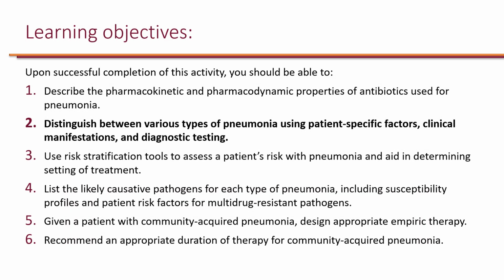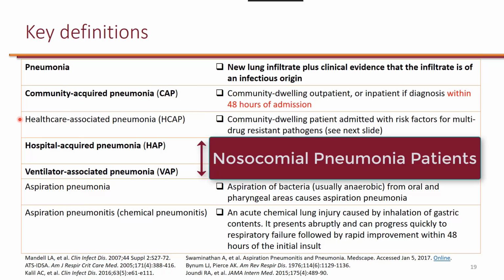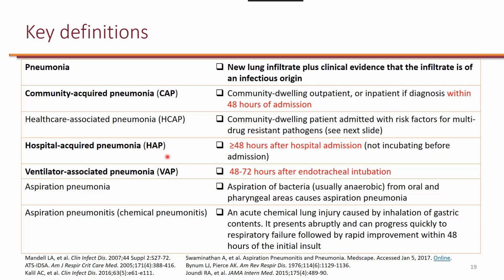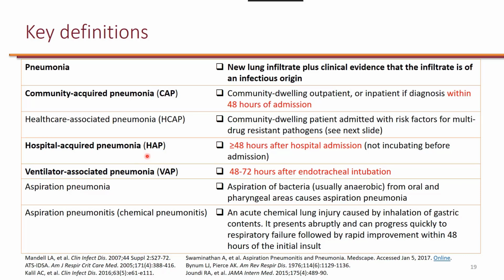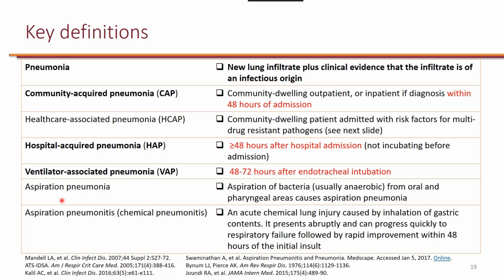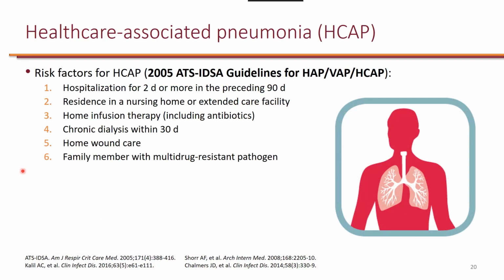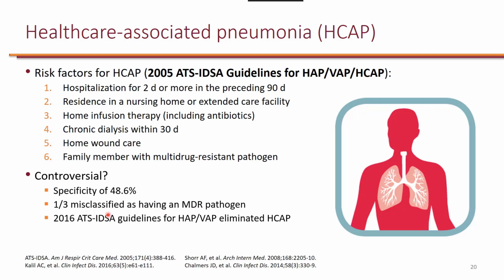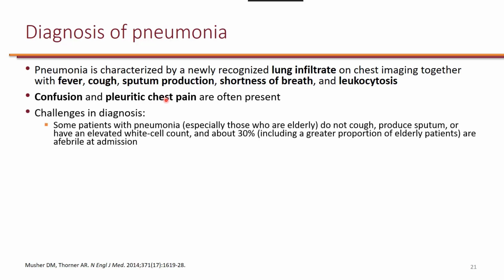Community-Acquired Pneumonia Objective 2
Learning objective 2. Distinguish between various types of pneumonia using patient-specific factors, clinical manifestations, and diagnostic testing.